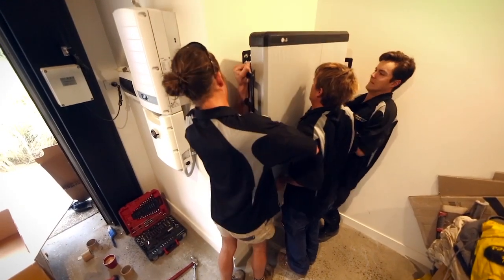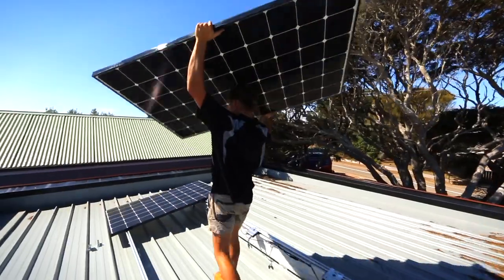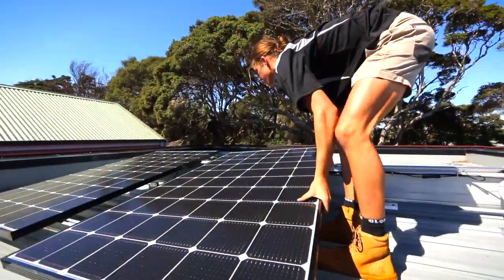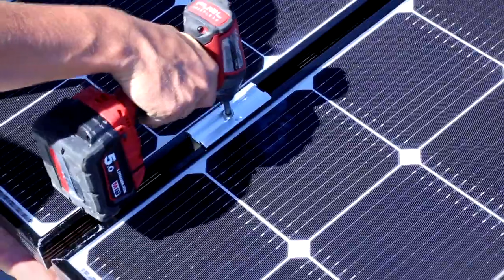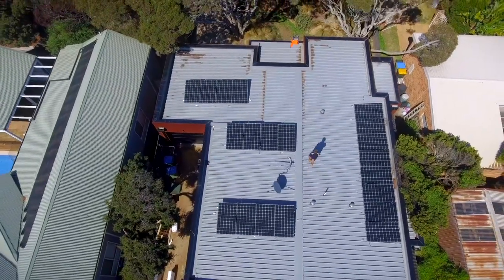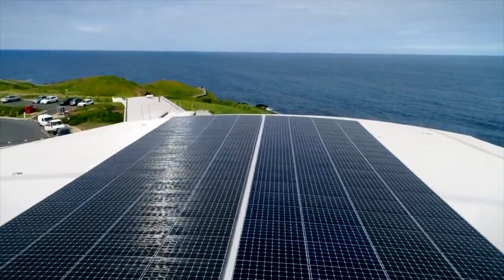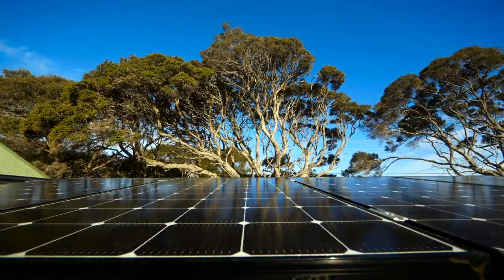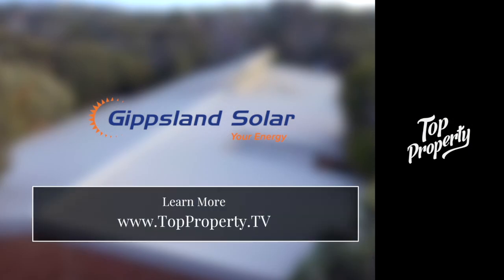Gippsland Solar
Founded in June 2010, Gippsland Solar is now one of the largest solar providers in Australia. We employ over 50 staff, delivering over 1,000 projects every year for homes, businesses, schools, hospitals and Government agencies. But it’s our humble beginnings that define Gippsland Solar, and the business was established with some basic core values that remain to this day.

Our core focus is centred around “Your Energy”. We have always strived to be more than just a solar panel installer, helping you to understand and manage where your energy is being used around your home or business. With smart technology and battery storage becoming mainstream, we are able to help you take control of your energy into the future.